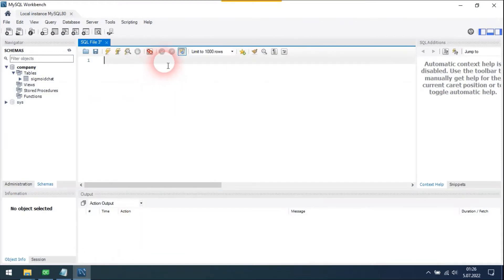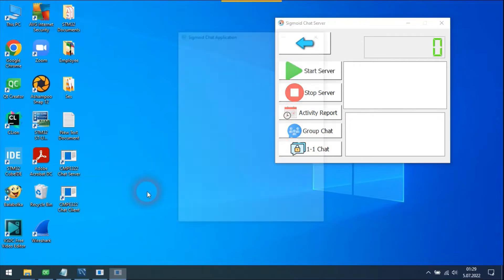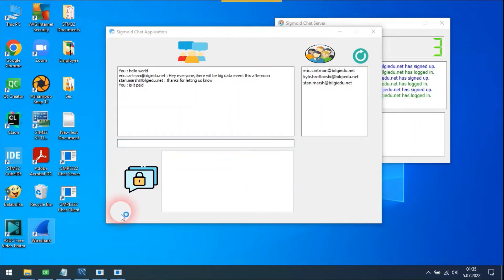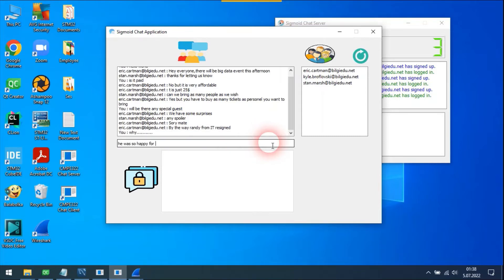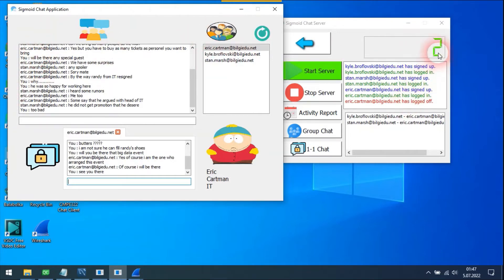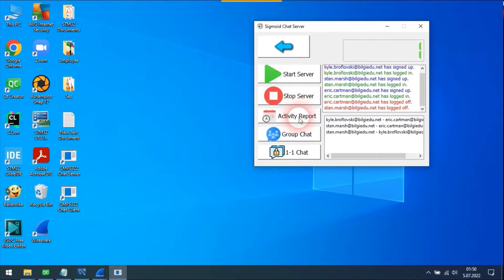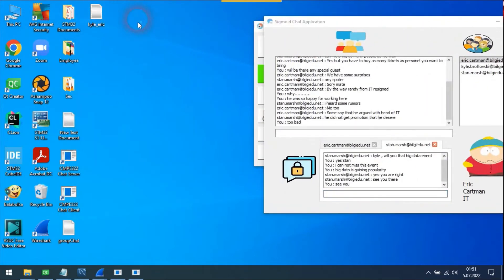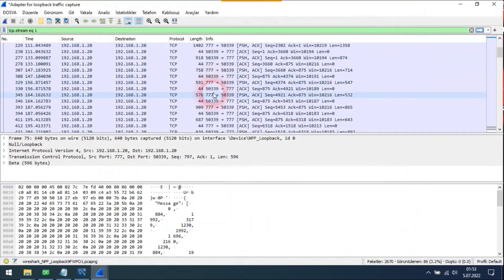Sigmoid Chat Application - QT - C++ - QMYSQL - TCP Server - TCP Socket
QDatabase
QTcpServer
QTcpSocket
TCP/IP
Socket Programming
MYSQL